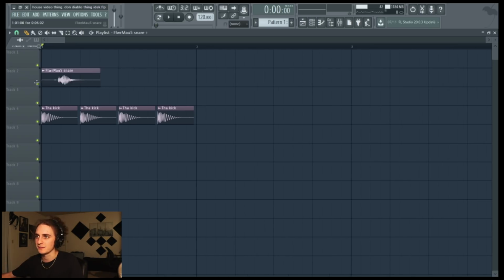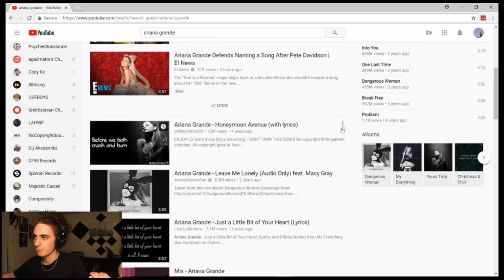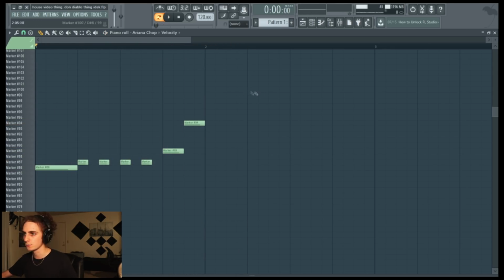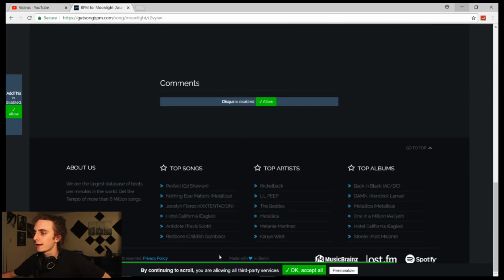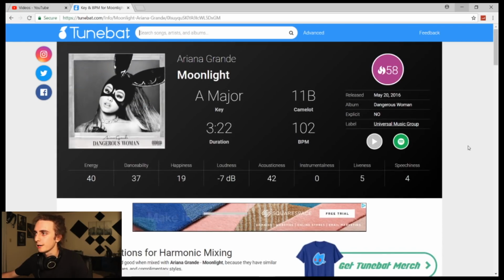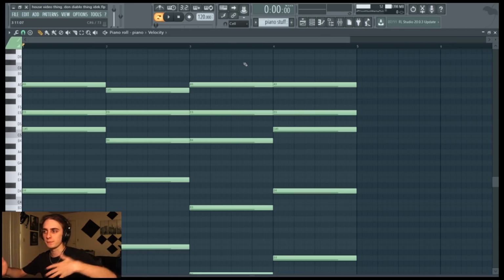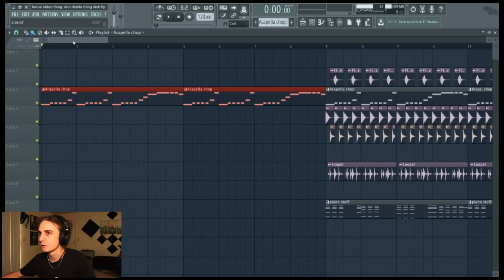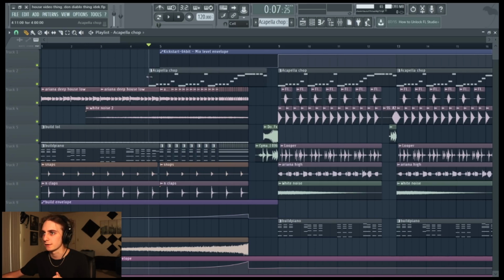How to make a DON DIABLO drop... the easy way (With vocal chops?)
🌹Yoo whats up everyone! Since the feedback was so good on my first "the easy way" video I thought I'd make a part 2 for you guys. I also tried to fit some don diablo vibes in there since you guys have been suggesting that FOREVER. I hope you guys enjoy the video and learn something along the way!